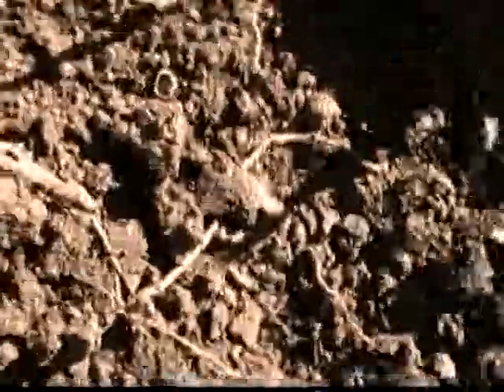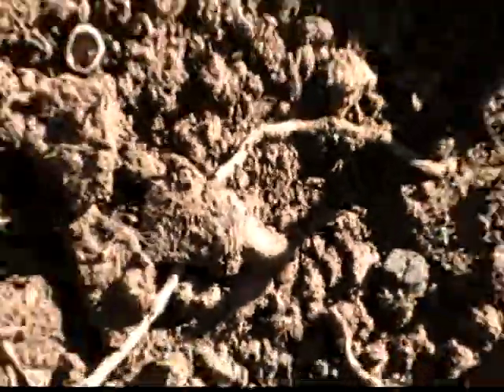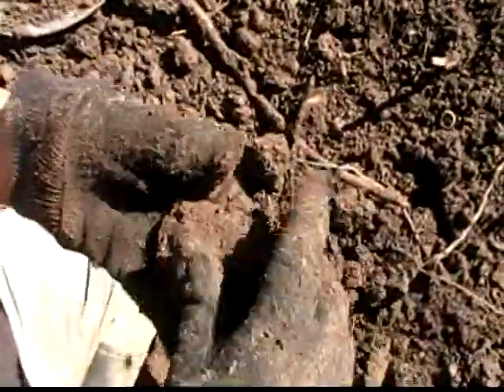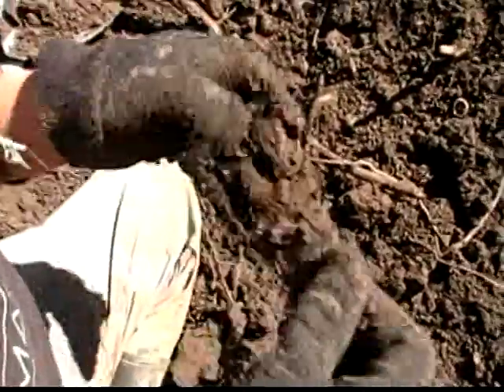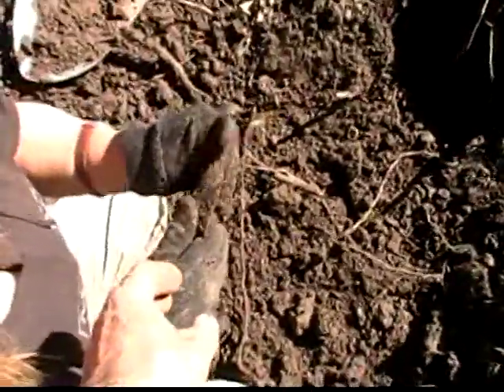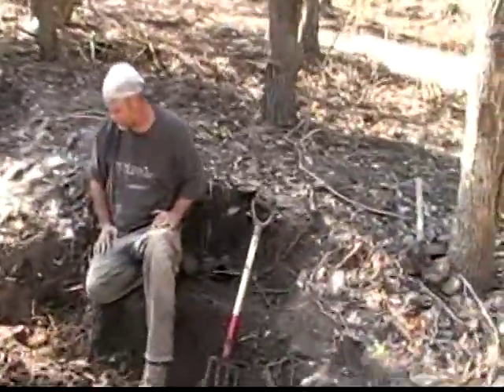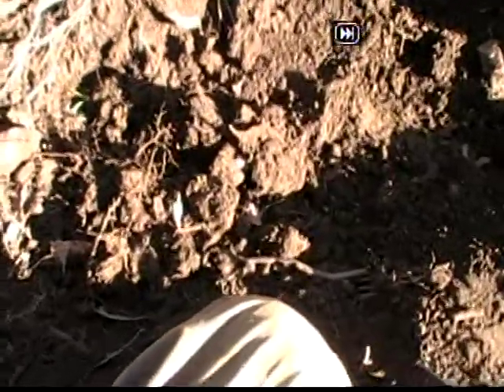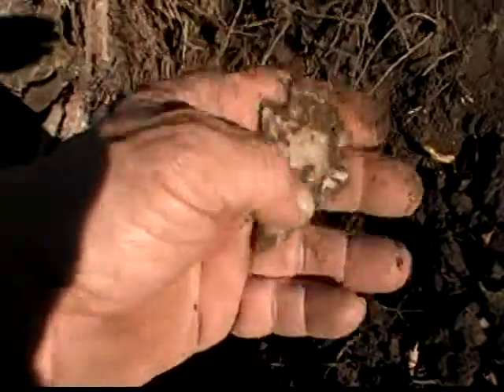missouri arrowheads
the cucumber part7 a few days in paridise